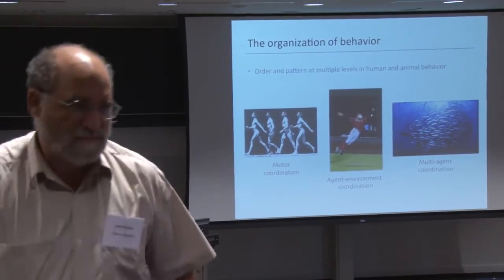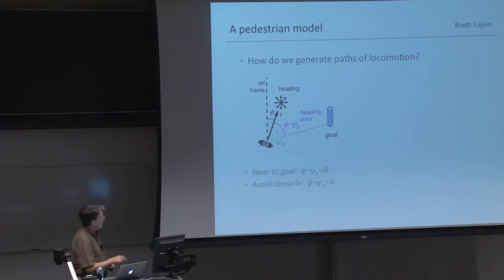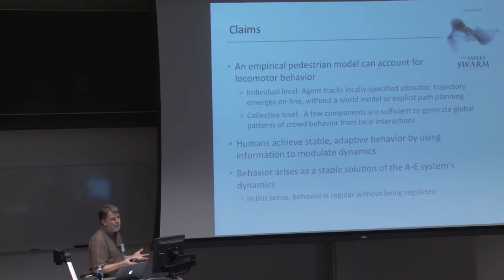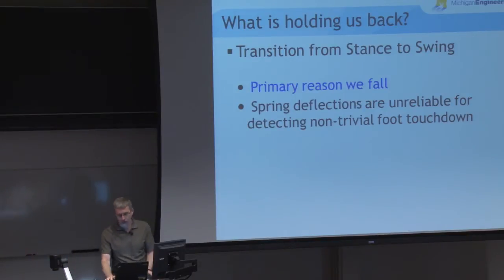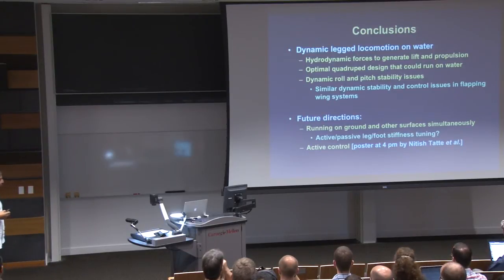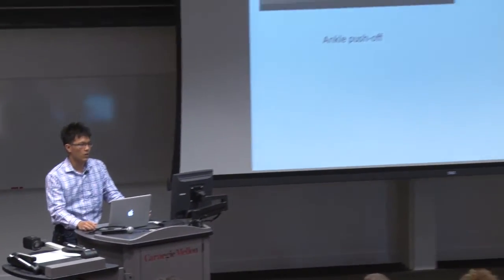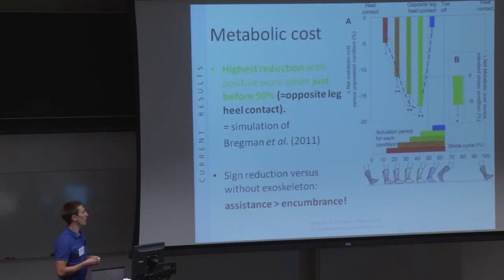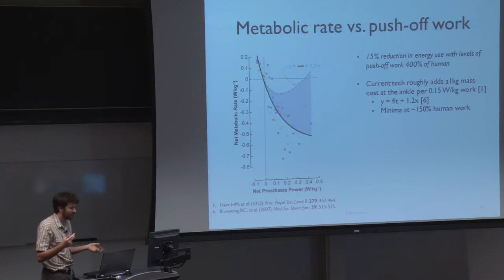Dynamic Walking 2013 : Day 3 : William Warren + Grizzle, Sitti, Donelan, Huang, Malcolm, Caputo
Keynote, William Warren
Behavioral dynamics of visually-guided locomotion

Jessy Grizzle Progress on controlling MARLO, an Atrias-series 3D underactuated bipedal robot

Metin Sitti Highly dynamic bio-inspired legged running on water surface

Max Donelan Scaling of sensorimotor control: delays make robot control strategies irrelevant to biology

Tzu-wei Huang Mechanics and energetics of walking with restricted ankle plantarflexion

Philippe Malcolm A simple exoskeleton that assists plantarflexion can reduce the metabolic cost of human walking

Josh Caputo Optimal push-off work for robotic ankle-foot prostheses